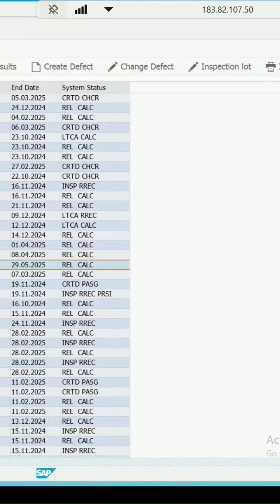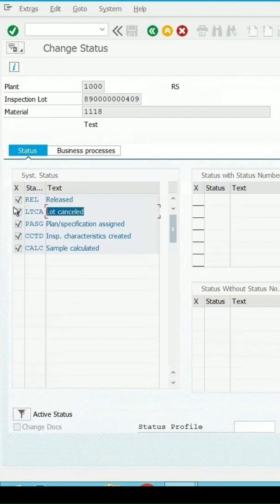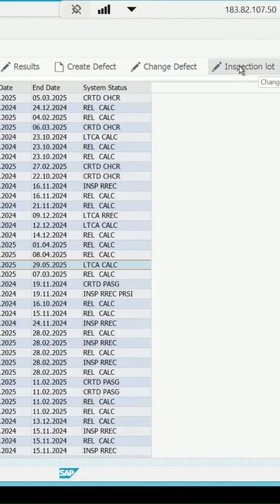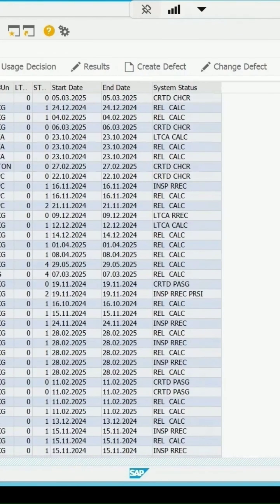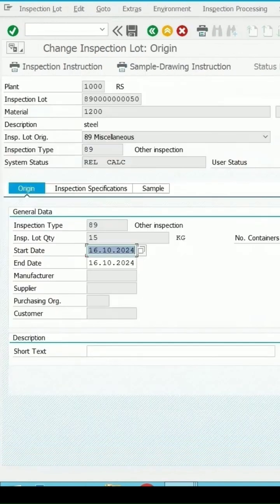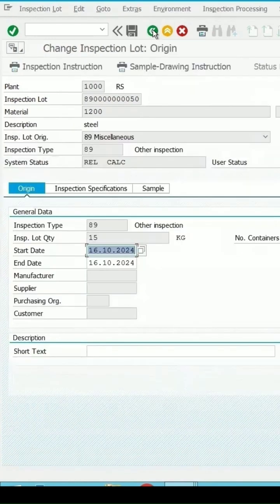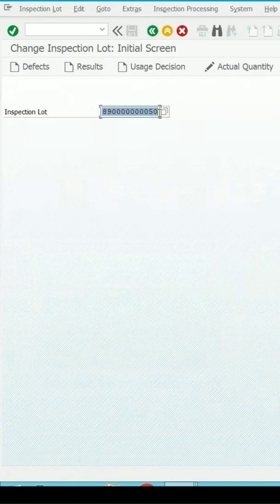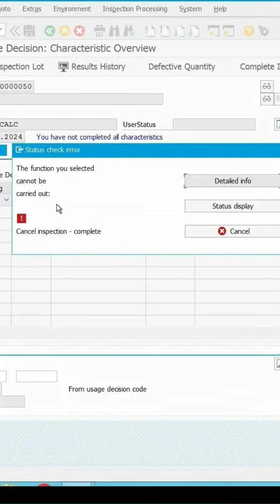SAP QM | How to Cancel Inspection Lot or Block Inspection Lot | QA02 | SAP Quality Management